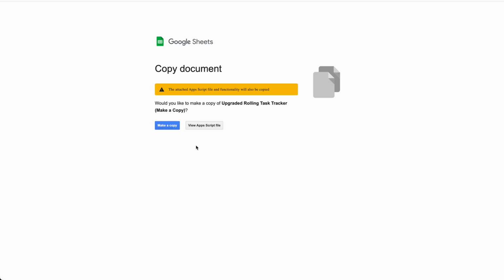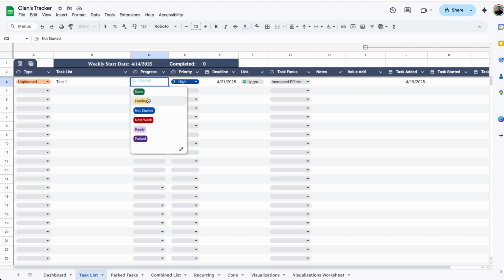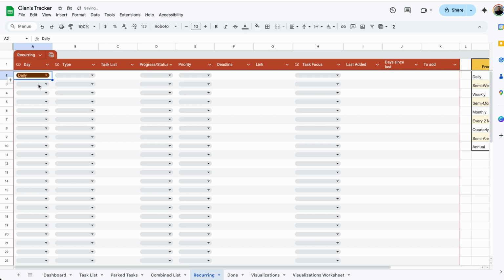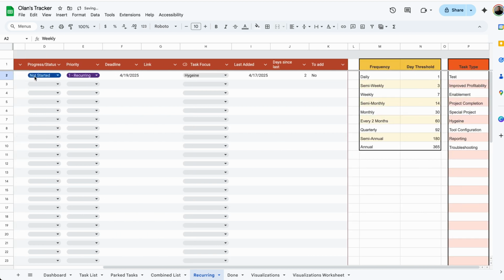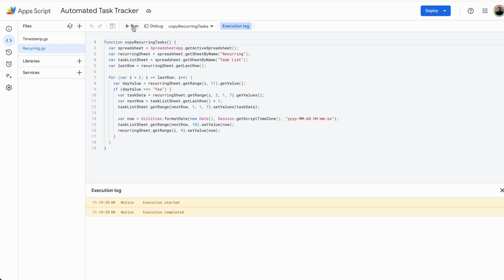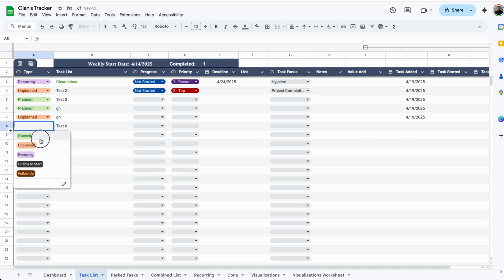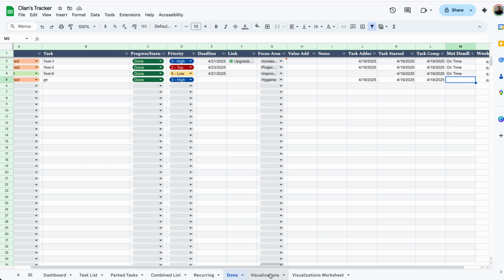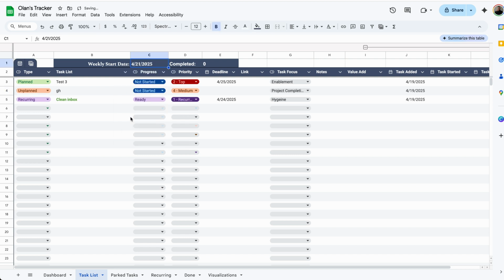How to Use the Upgraded Rolling Automated Task Tracker in Google Sheets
NEW VERSION AVAILABLE! Checked out the newest "Customizable Automated Task Tracker" version instead! This is the version that I will add features and future tutorials with.

This video shows how to use the Upgraded Rolling Automated Task Tracker in Google Sheets and is meant to be watched after the template is built using the full tutorial (linked below) or the pre-built version of the template is purchased (also linked below).

If you want to go ahead and watch it to get a vibe for what setting up and using the automated is like, feel free!